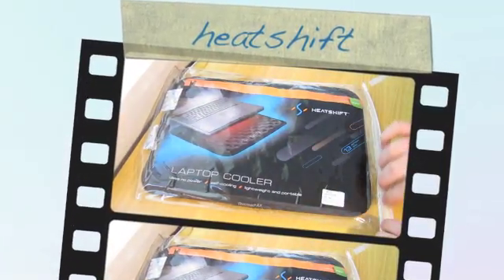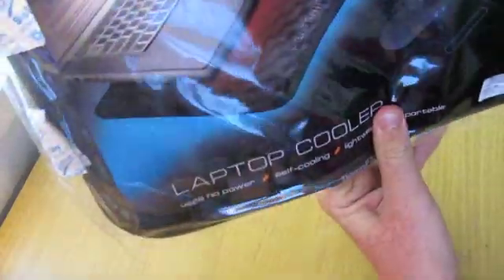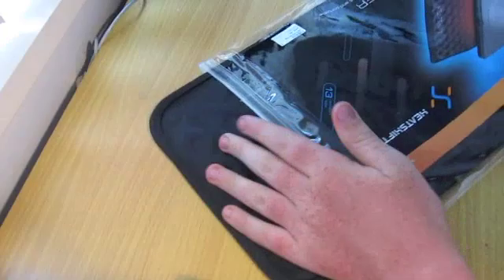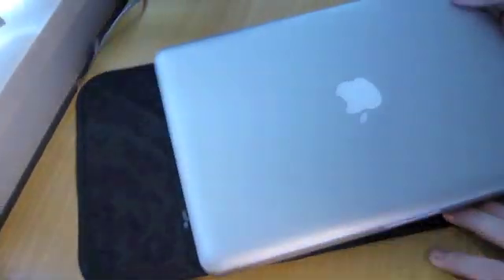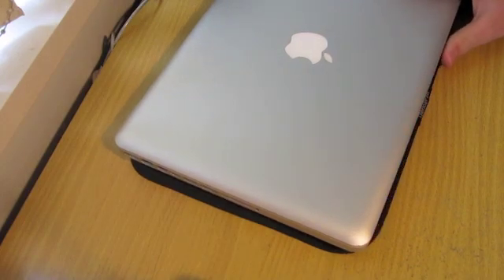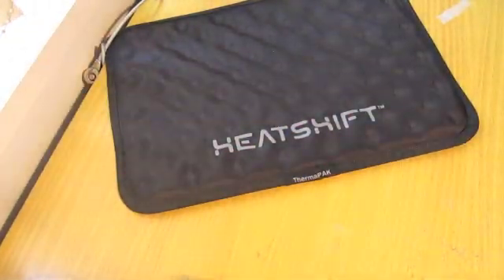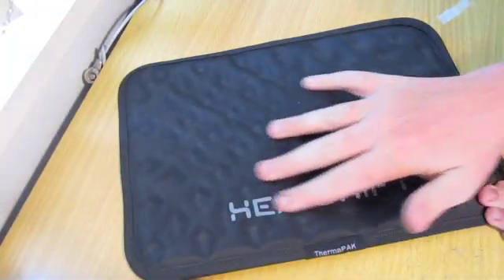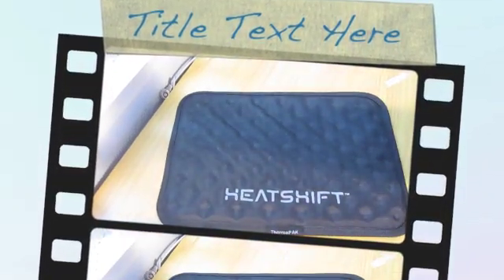heatshift review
The unique cooling crystals used in the HeatShift Technology absorb the heat from a laptop computer. Once absorbed, the crystals dissipate the heat to cooler areas in the laptop by melting into a gel. When the laptop is cooled or not being used, the gel changes back into a solid form.
Award winning patented cooling technology:
Cools laptops by more than 10 degrees Fahrenheit
Prolongs battery life and laptop life
Reduces carbon footprint
Helps bring the laptop to comfortable operating temperatures
Prevents laptop heat from affecting your work
Cools faster and quieter than fan-based USB devices
Does not build or blow harmful dust onto your laptop computer
Cools using no excess power or fans
Cooling crystals require zero maintenance or refrigeration
Grooved channels optimize airflow